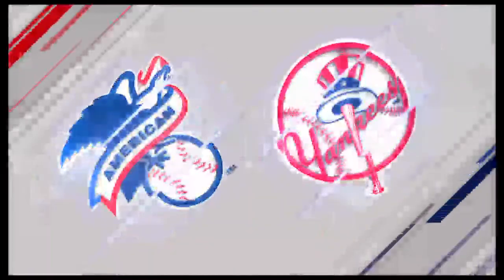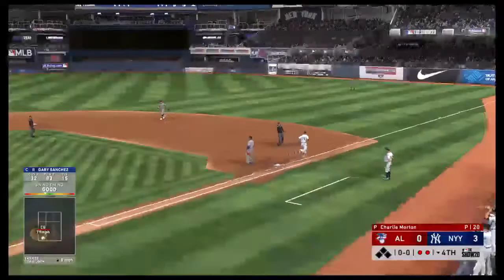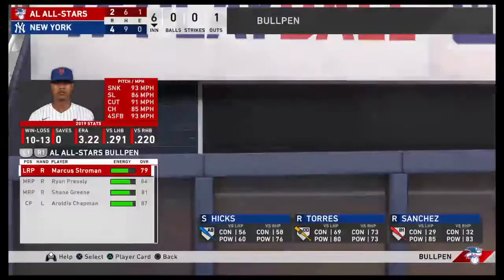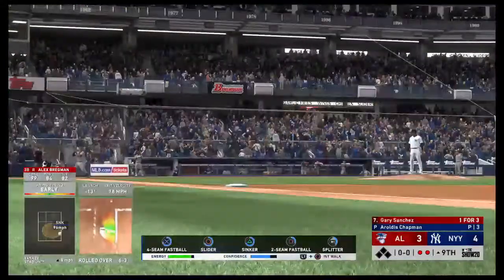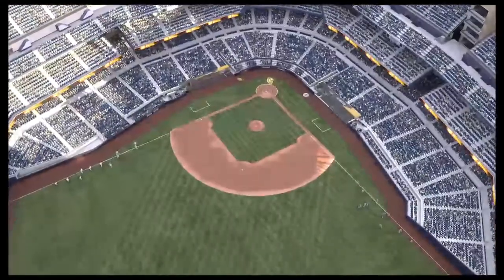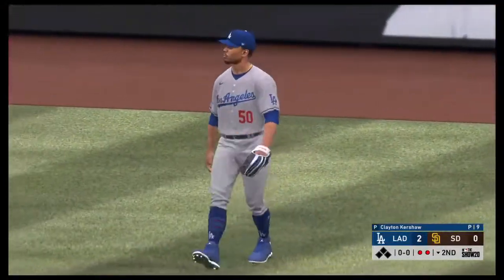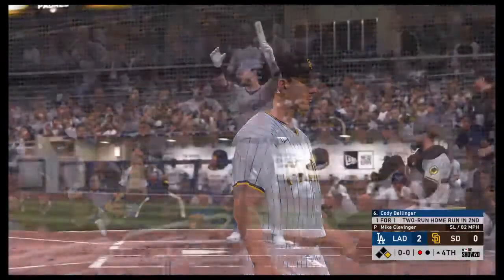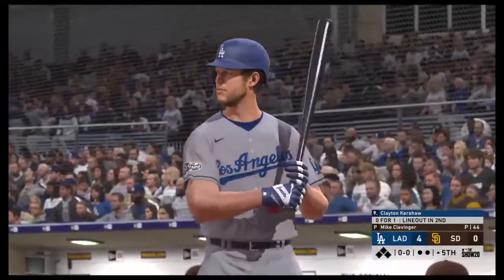Mlb The show 2020